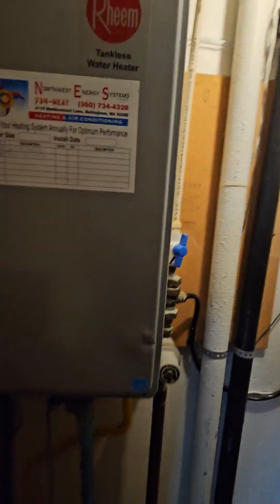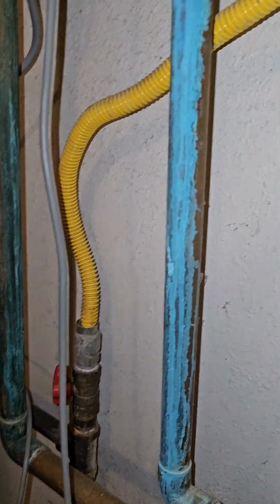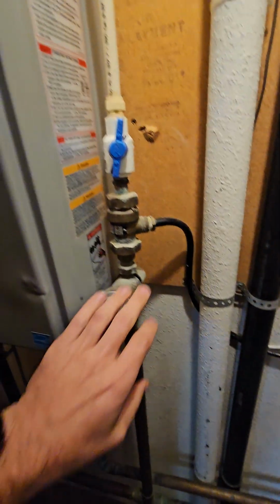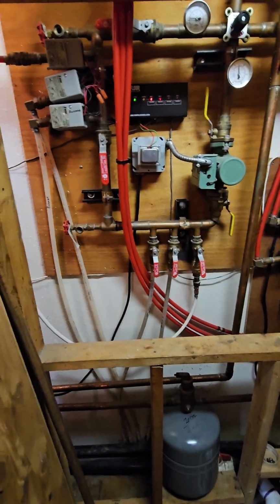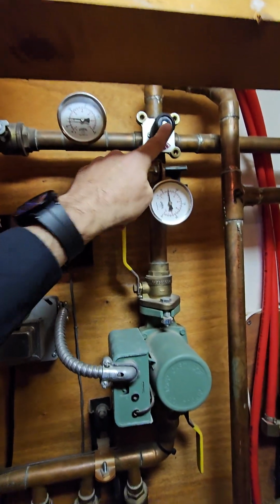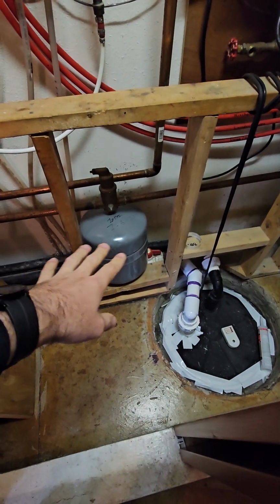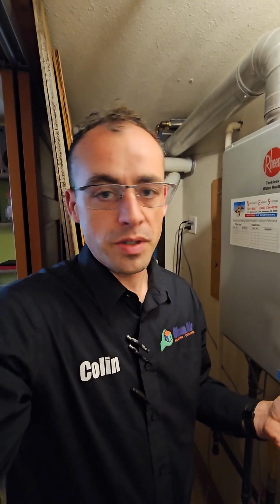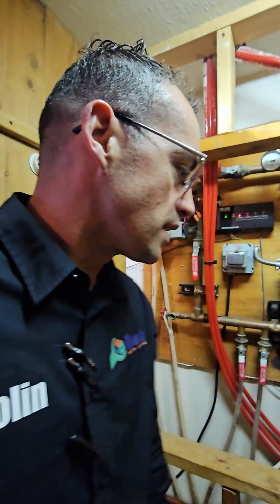DIY boiler replacement. Upgrading Zone control, Pumps & Piping for in floor radiant heat.